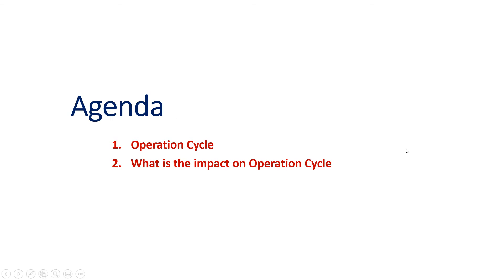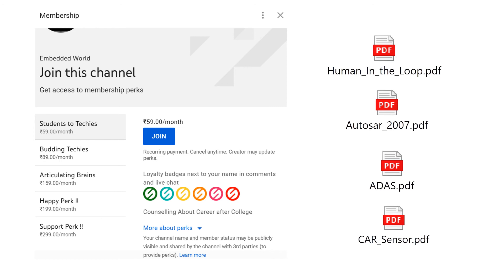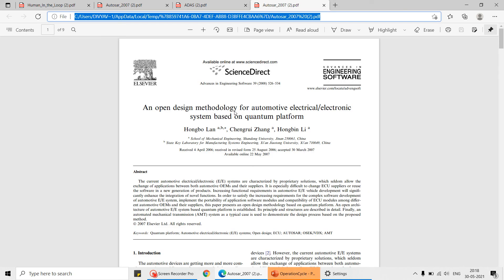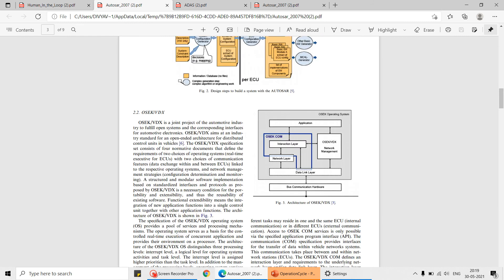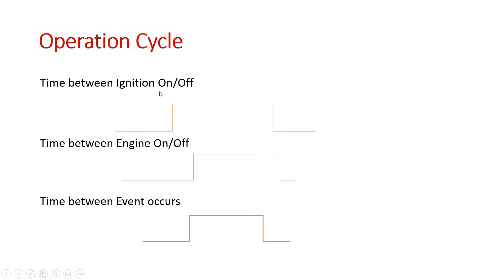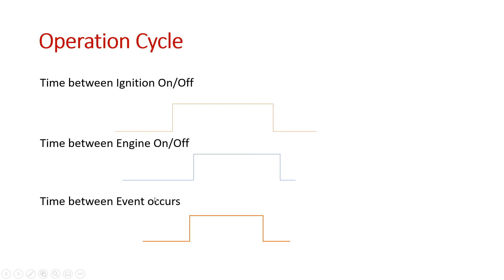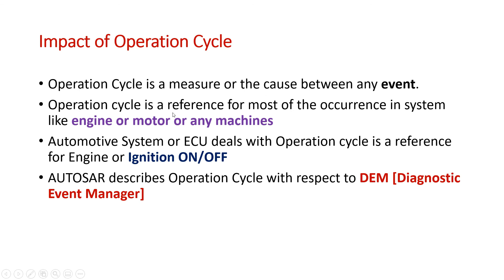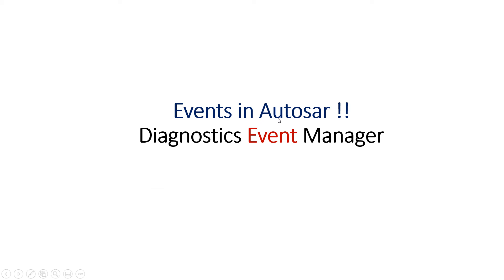Operation Cycle in Automotive | Diagnostic Event Manager | DEM | AUTOSAR | Embedded World